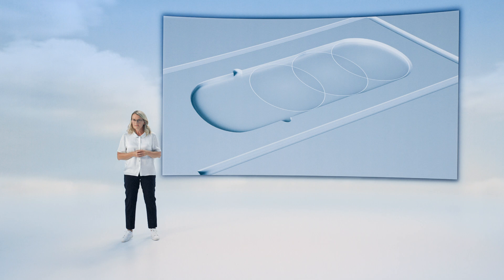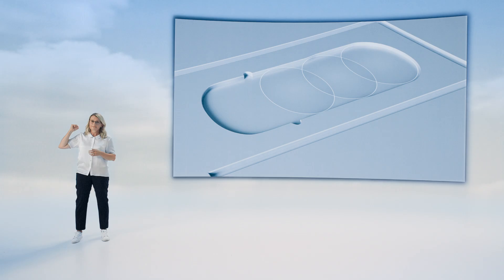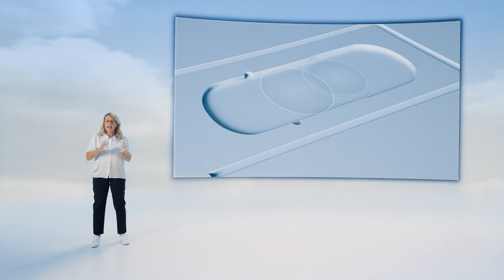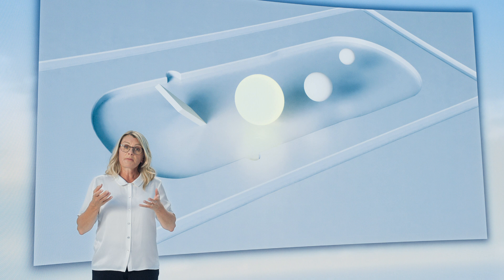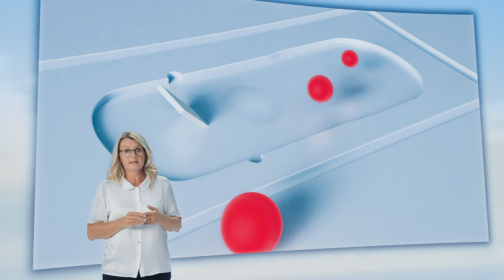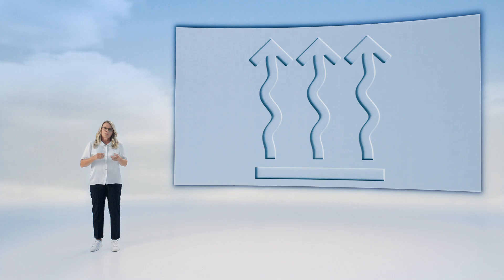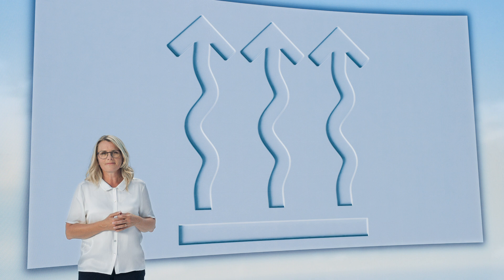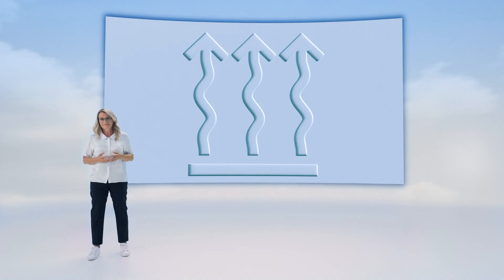What if your car could remind you when someone’s left behind?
We’re human. Life happens. When you’re not at your best, we’ll be there to help with our full-cabin occupant sensing system. Designed to remind you if it looks like you’re accidentally locking a sleeping child or pet in the car.

Presented by Lotta Jakobsson. Coming soon with the Volvo EX90, our new fully electric flagship SUV.